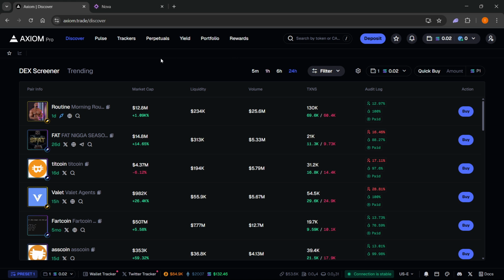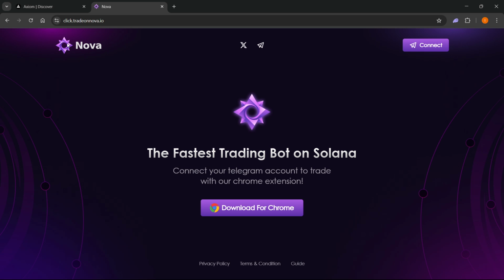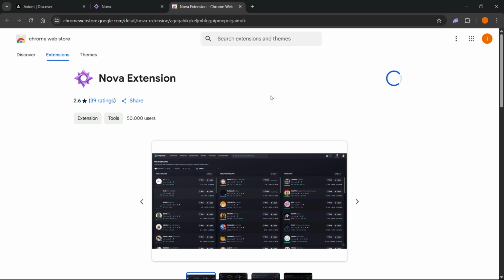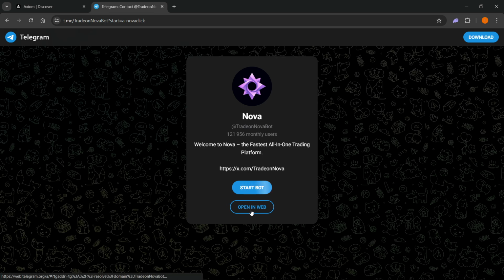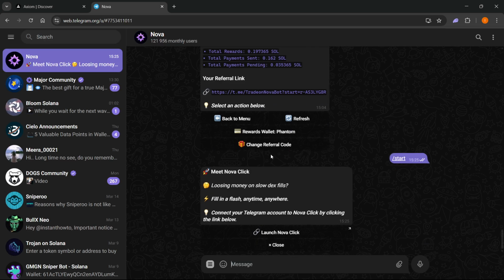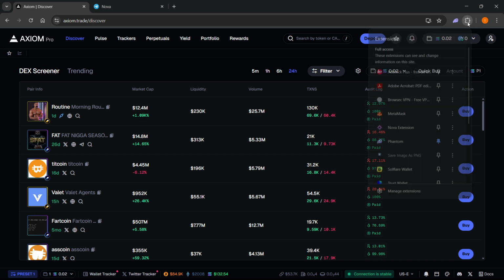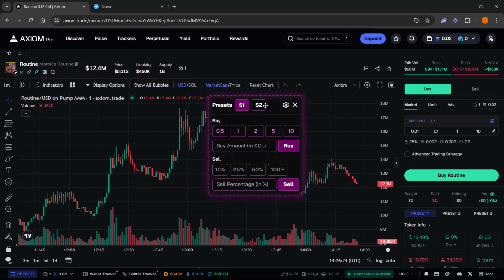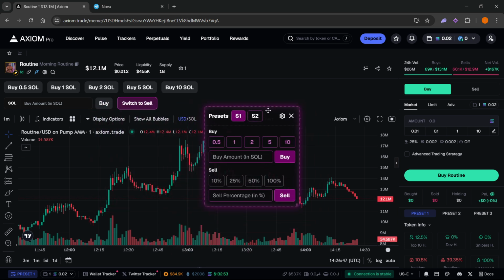Can You USE Nova With Axiom (EXPLAINED) 2026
In this video, I'll explain whether you can use Nova with Axiom. This is a full guide on how Nova interacts with Axiom and what you need to know in 2026.

In case you've been wondering about using Nova with Axiom, this is the video you need to see!